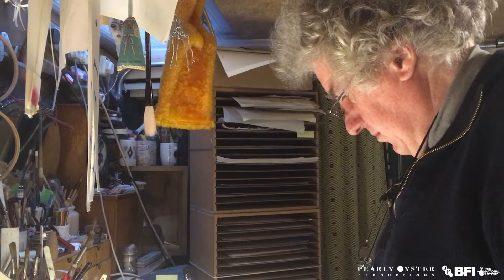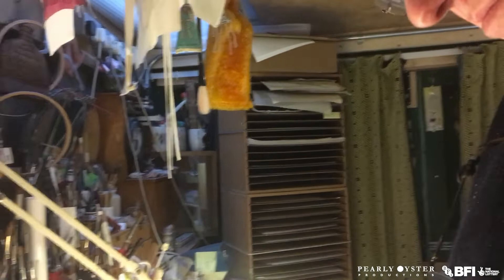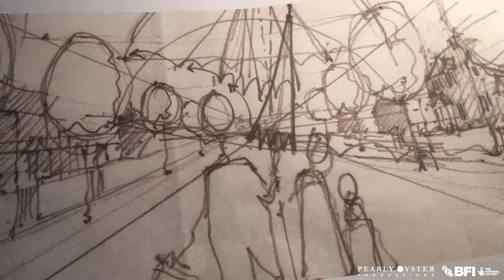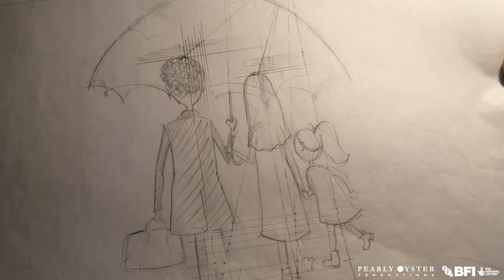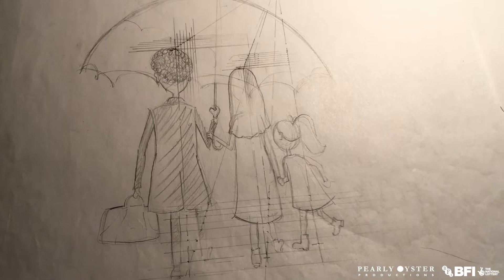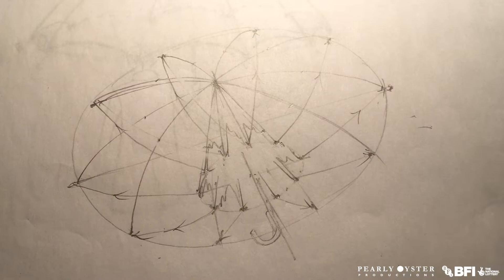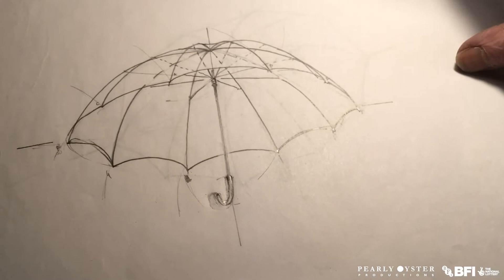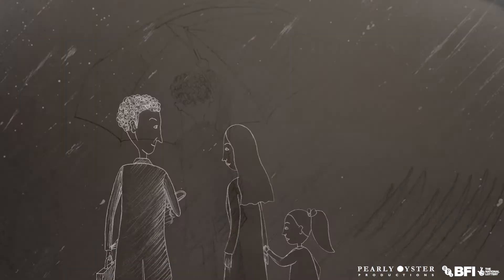JULIAN CRIPPS – Layouts and Director of Photography on Beware of Trains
It’s the world premiere of Emma Calder’s new animation film “Beware of Trains” in two weeks’ time. It will be shown first in competition in Animafest Zagreb and then in competition in Annecy the following week. In celebration I’ll be featuring members of my team all this week and next. Thanks to the British Council for awarding me travel grants for both festivals.
1. JULIAN CRIPPS – Layouts and Director of Photography
Julian Cripps fellow Pearly Oyster: Beware of Trains Director of Photography, layout artist, background design and maker of ingenious devises to help with complicated model shoots.
Julian studied architecture at the Architectural Association. He has worked in the theatre, TV, film. in specialist construction and fabric structure design. He has worked with Emma since 1985 when he’s not working with Pearly Oyster, he is the senior designer at Giles Quarme Architects.